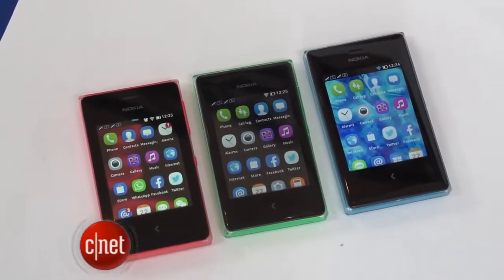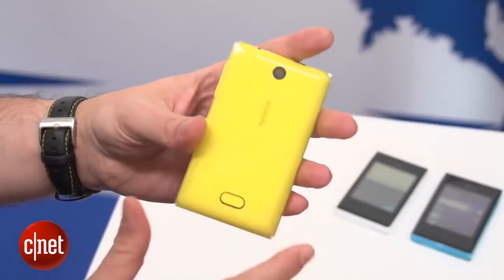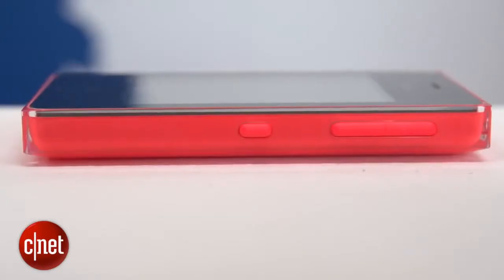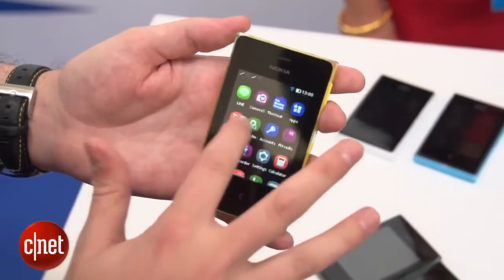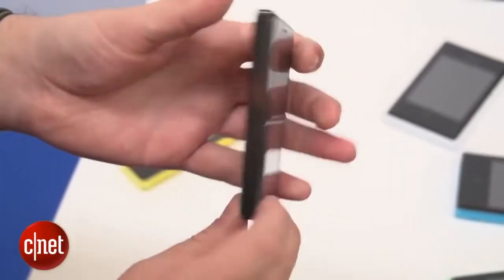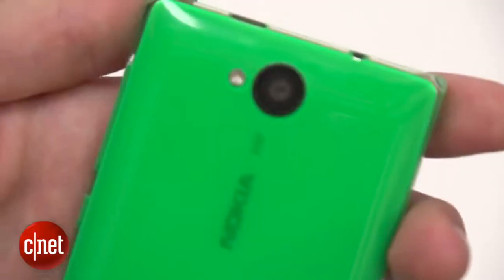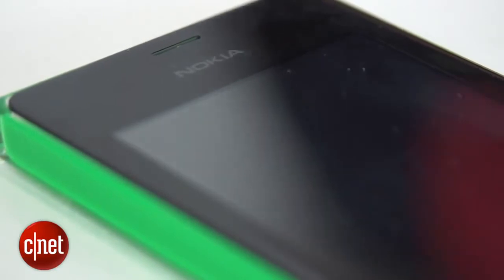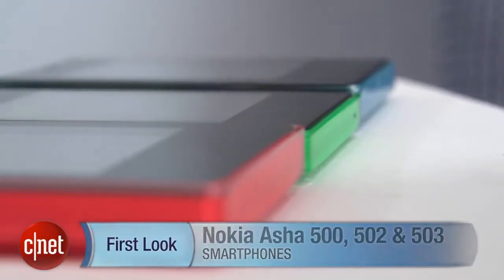First Look Nokia Asha 500 502 503 bright colours on a tiny budget